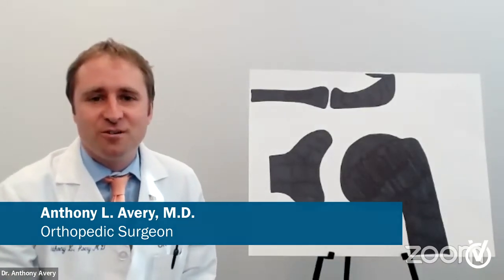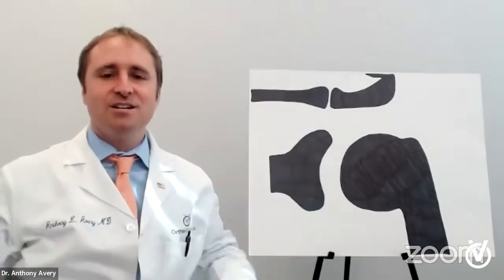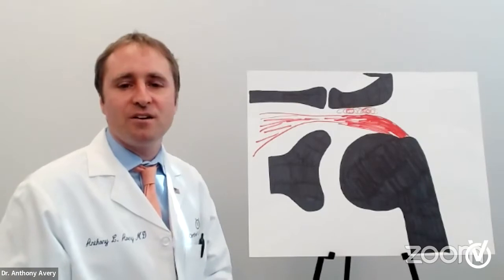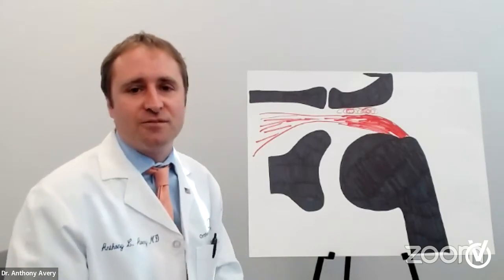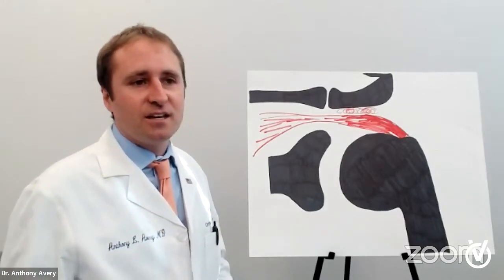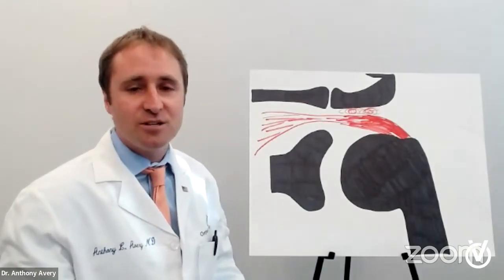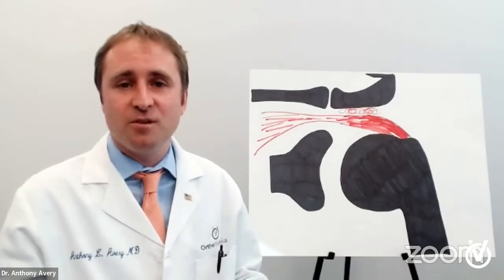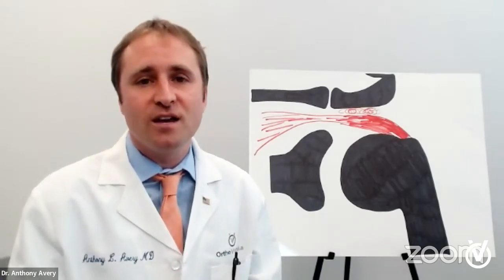Preventing and Treating Rotator Cuff Injuries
Join Dr. Anthony Avery to learn about preventing and treating injuries to the rotator cuff in the shoulder.